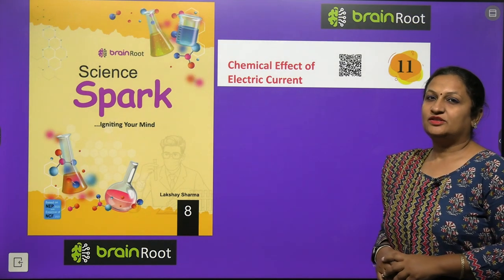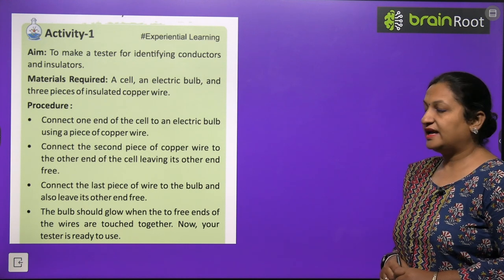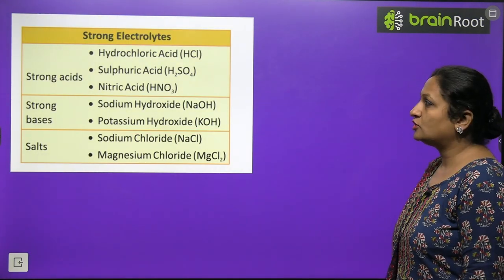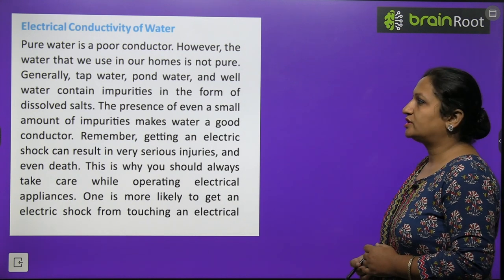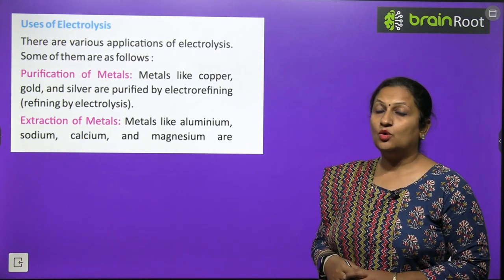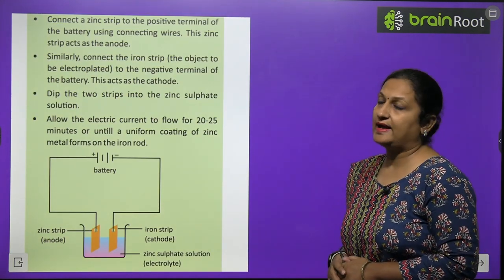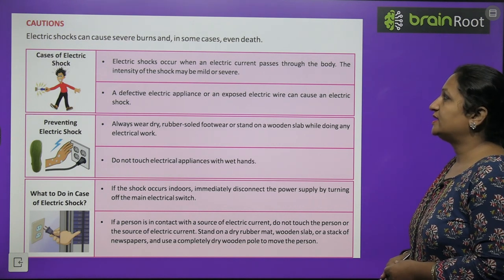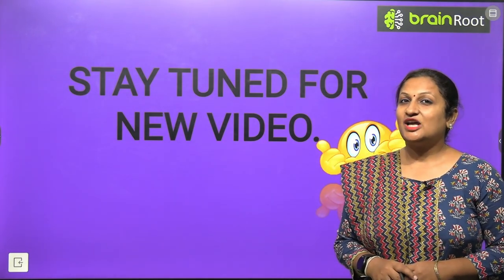BRAIN ROOT SCIENCE CLASS 8 CHAPTER 11 CHEMICAL EFFECT OF ELECTRIC CURRENT